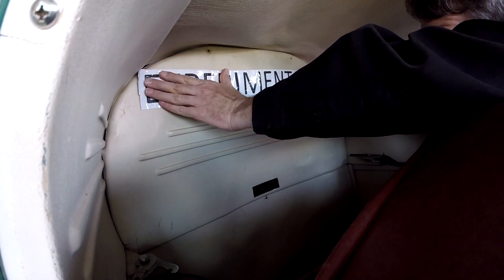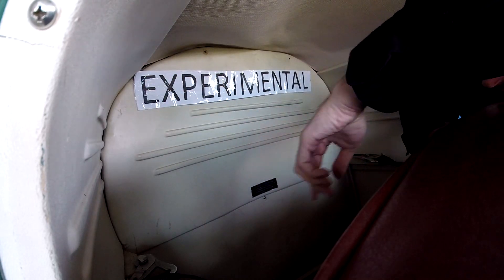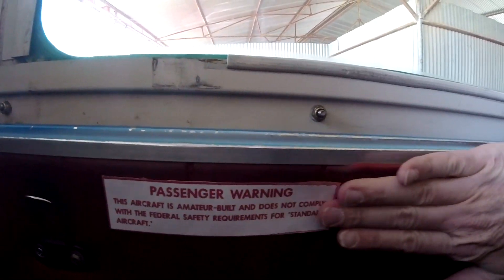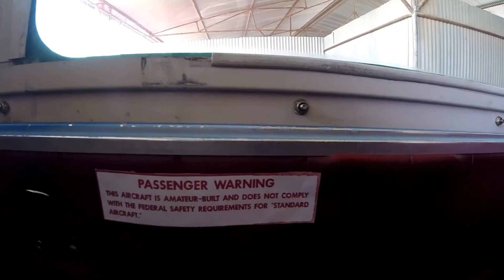Improve airplane performance - Aviation Quick Tip #4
Follow along as I give you tips on how to improve aircraft performance for very little money. You will be able to fly faster, carry more, go further, and impress the ladies with these tips..